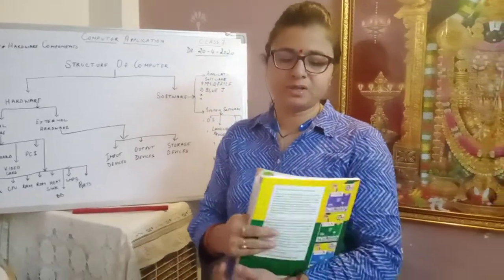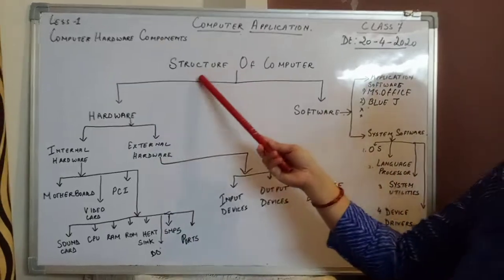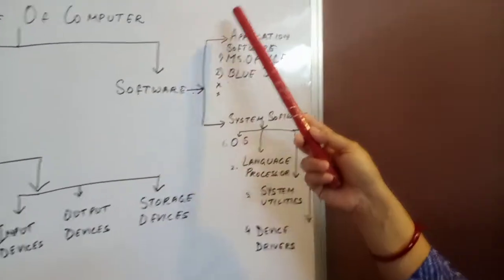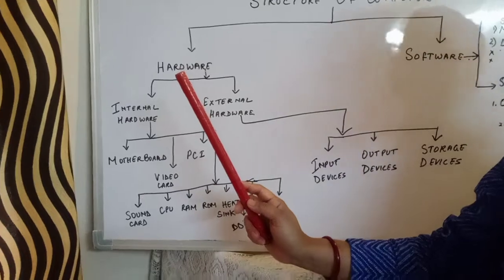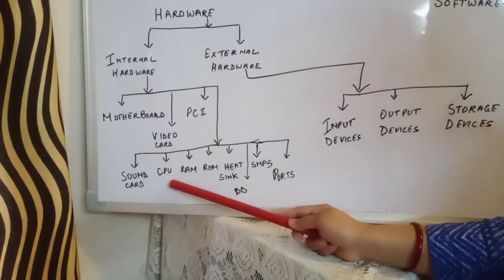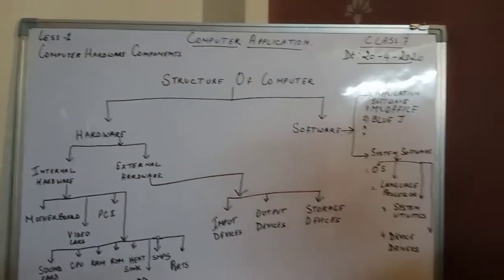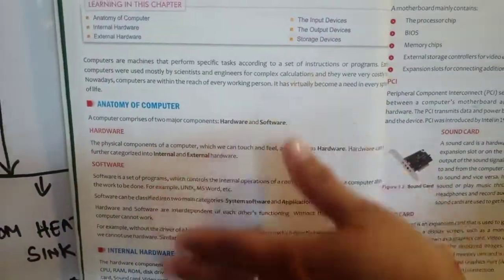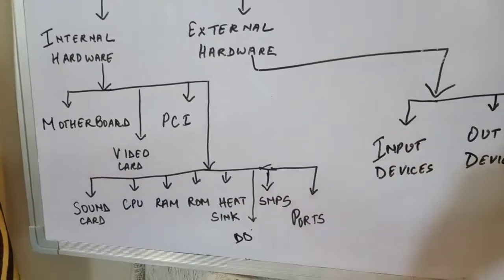Class 7 Computer L-1 Tutorial by Mrs Kalpana Dorai Ma'am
Class 7 Computer L-1 Tutorial by Mrs Kalpana Dorai Ma'am : Computer Application